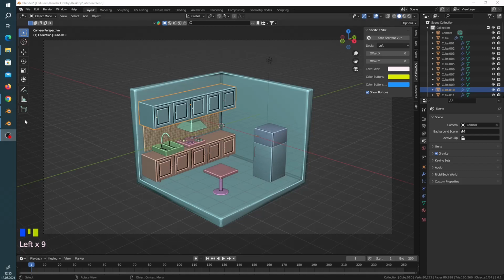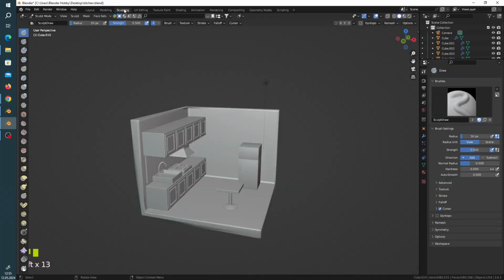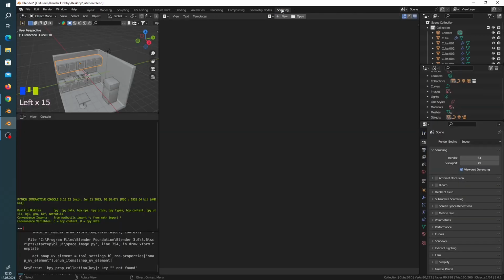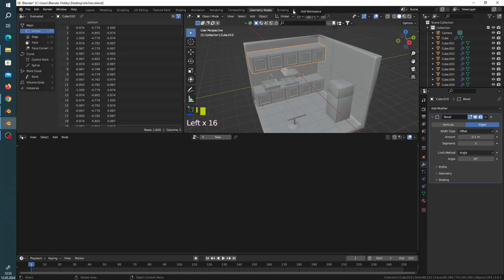Blender For New Comers- Blender Window Menu: Next and Previous Workspace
In this video series I will show you Blender program for very new comers, and in this video I will show you Blender Window menu Next and Previous Workspace for Blender 4.0. So you can make your render faster.